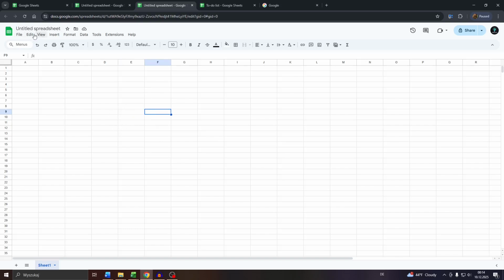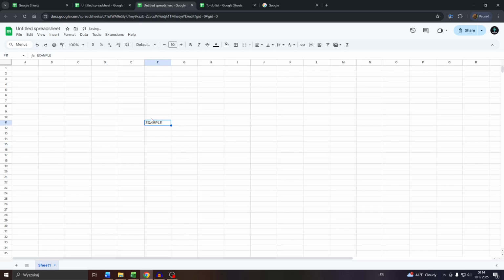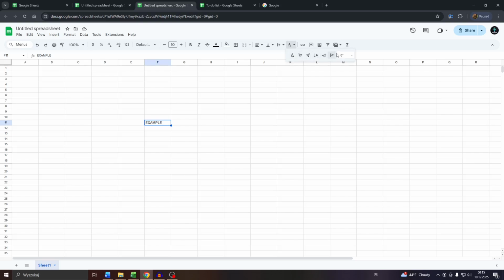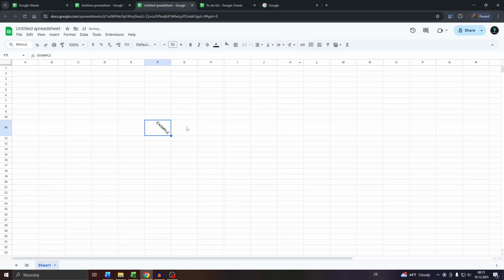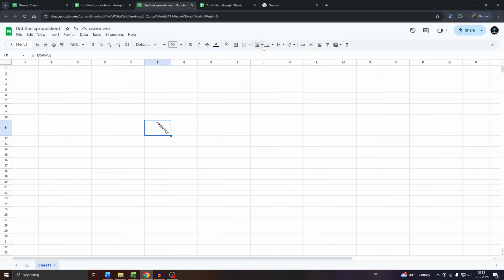How to Rotate Text in Cell on Google Sheets | Change Text Rotation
Discover how to rotate text inside a cell in Google Sheets to create headings or adjust the layout. This feature helps your table look cleaner and easier to read. You can pick from multiple rotation styles.

If you're learning about using Google Sheets on PC and laptop, also check out how to restrict editing of a cell on Google Sheets